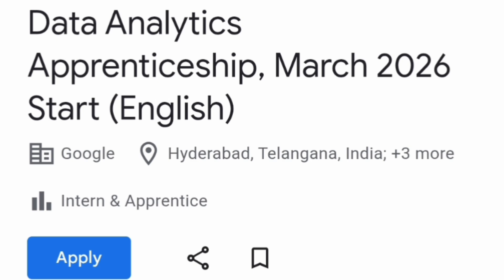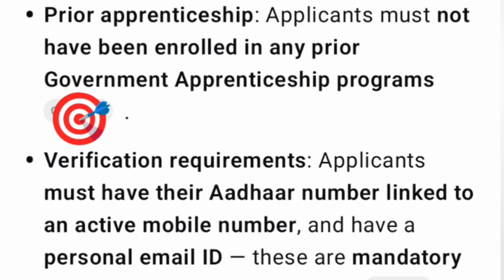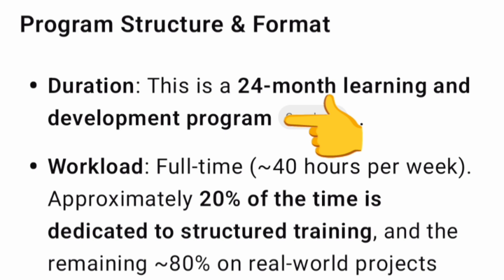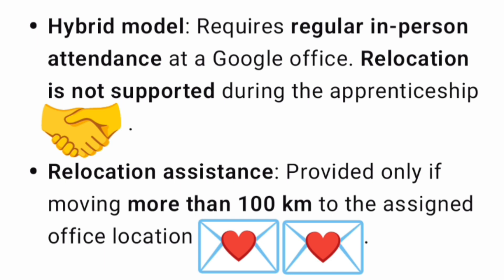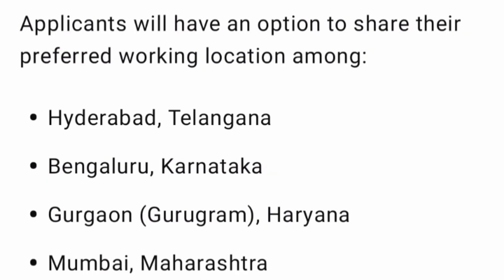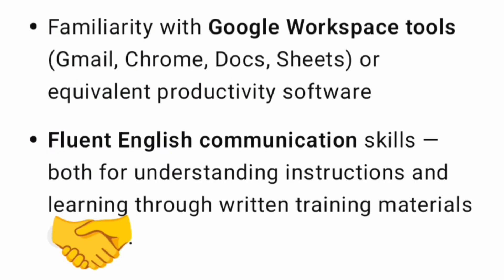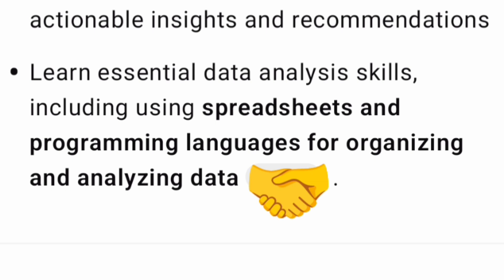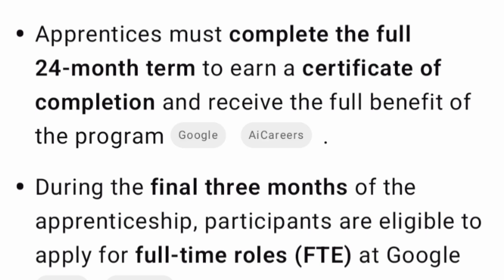🚀Google step Internship 2026|Google internship 2025|Btech internships in India|Google apprenticeship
🚀 Google Summer Internship 2026: Everything You Need to Know! 🌍
Are you aiming to land a Google Internship in Summer 2026? In this video, I explain how to apply, eligibility criteria, selection process, resume tips, and preparation strategy to crack the Google Summer Internship 2026

Whether you're a B.Tech, M.Tech , this internship can be your gateway to a dream career in tech! Start preparing early and don't miss out on this golden opportunity.